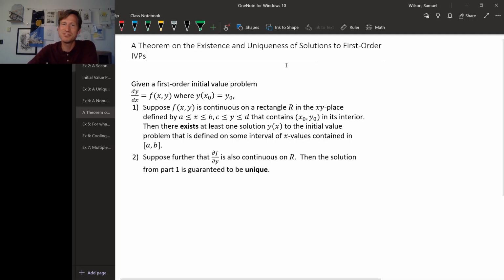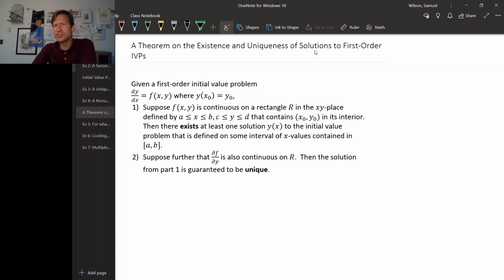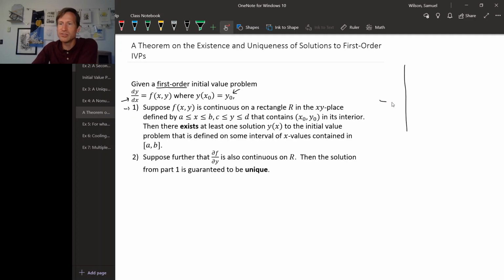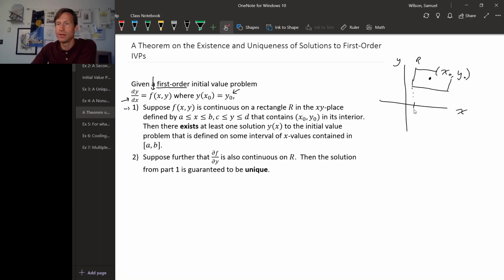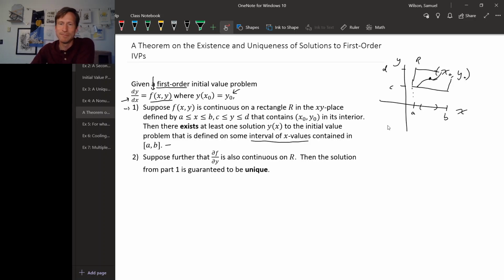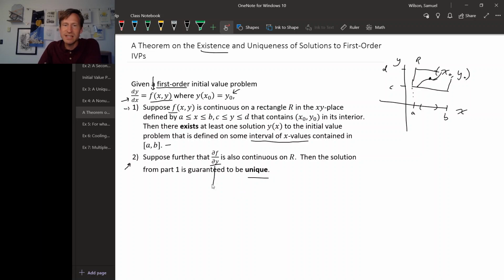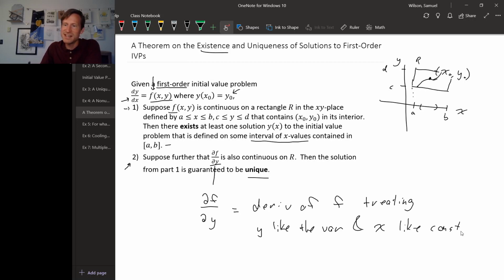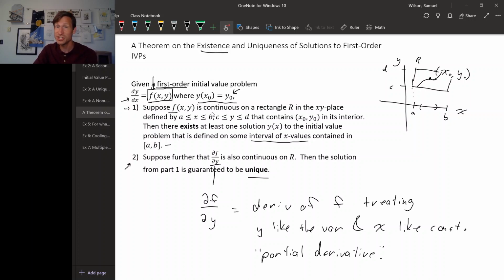1.2 3 - Existence and Uniqueness Theorem